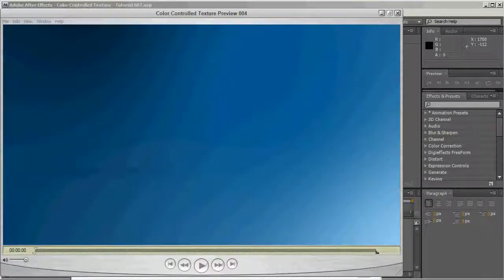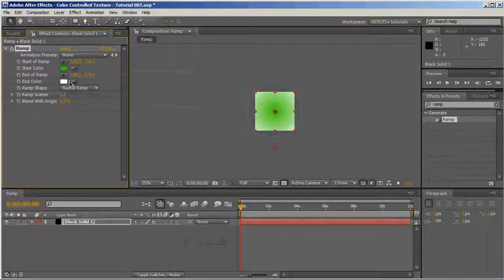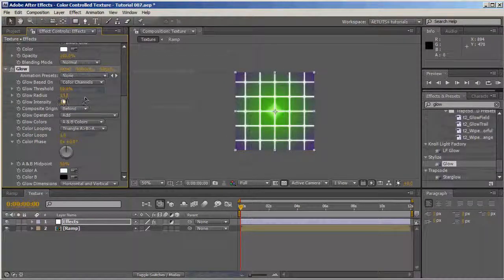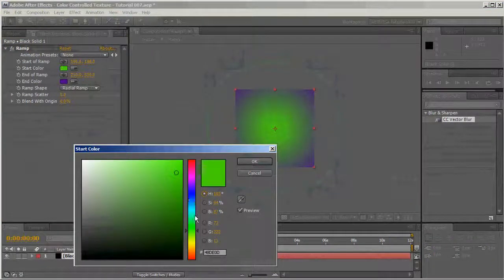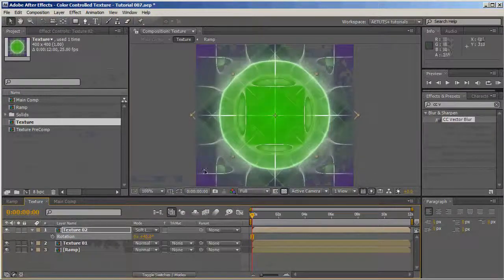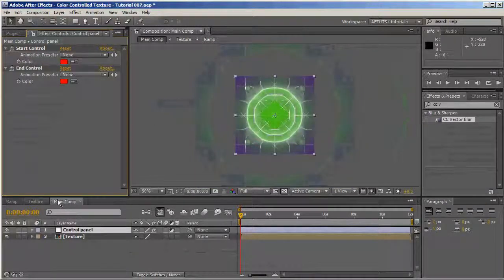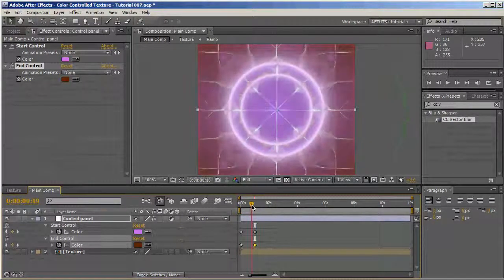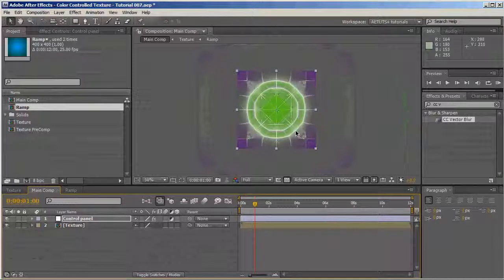After Effect Tutorials Use Color To Control Your Textures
This video is adobe after effect  tutorials series
Use Color To Control Your Textures